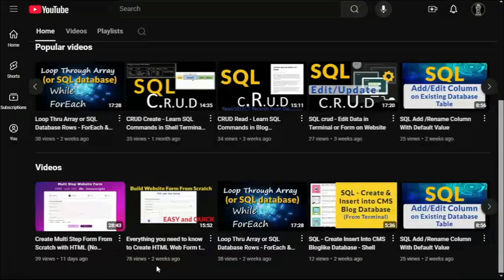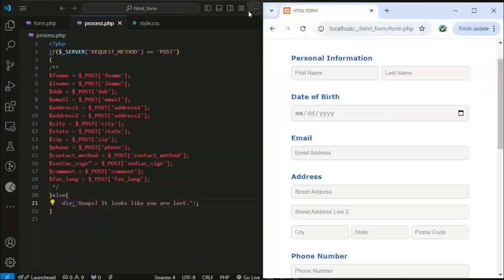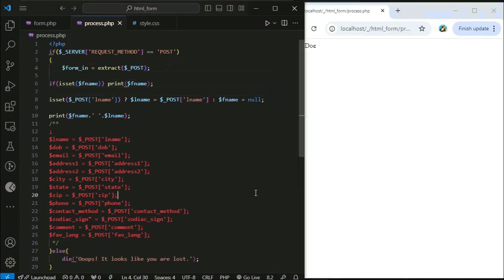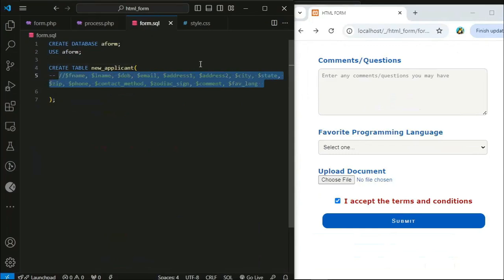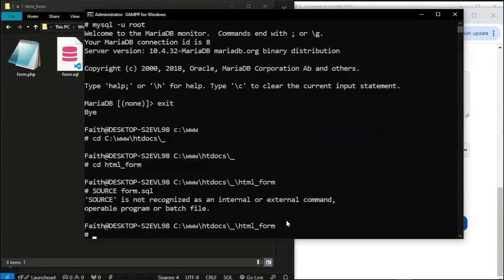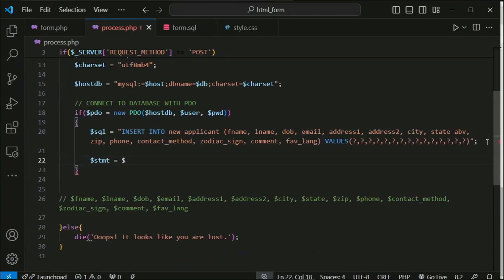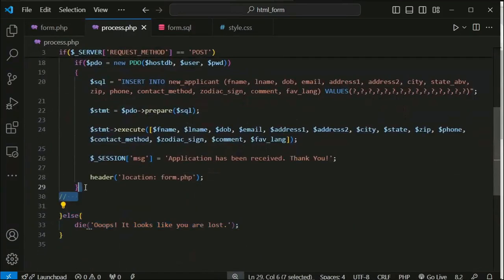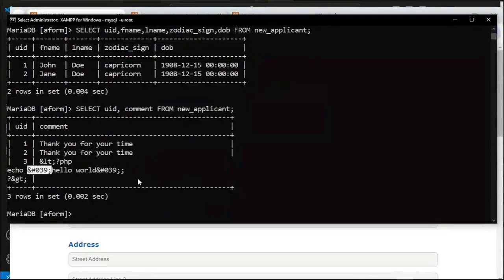Store HTML Form Data in MySQL Database Using PHP: Code to connect and insert into table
Quick Ez Tutorial: Save form data to an SQL Database. How to create the database and use it